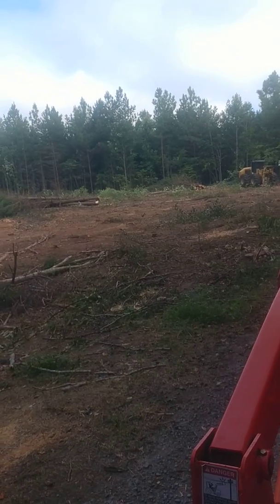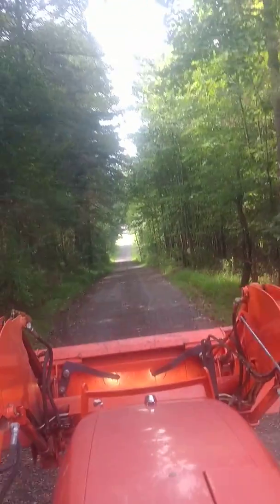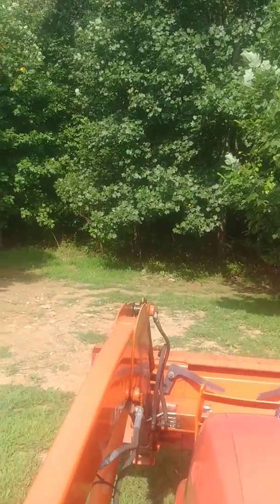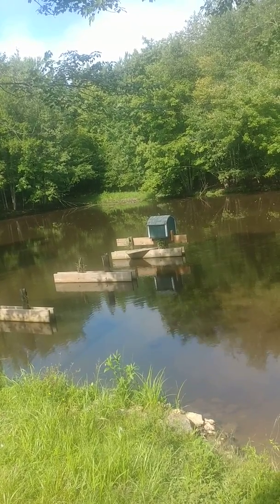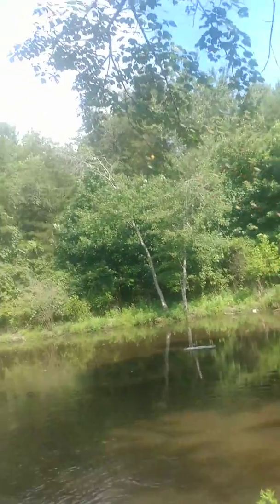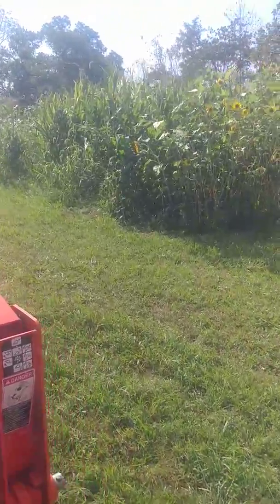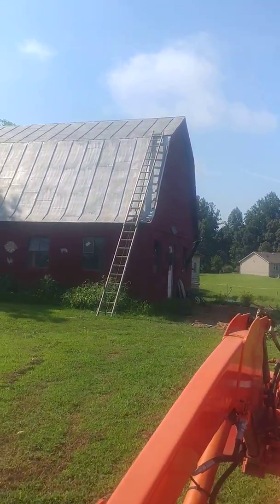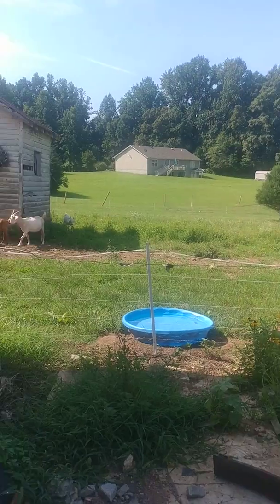MOORE FAMILY FARM - MORNING TOUR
Farm, Homesteading, goats, ducks, pond, logging, tractor, Acres, trees and pastures